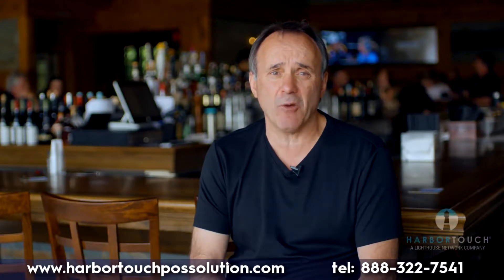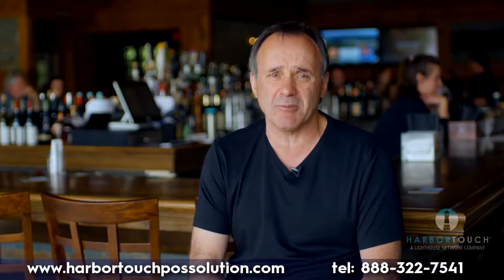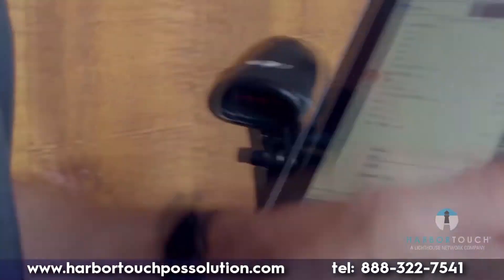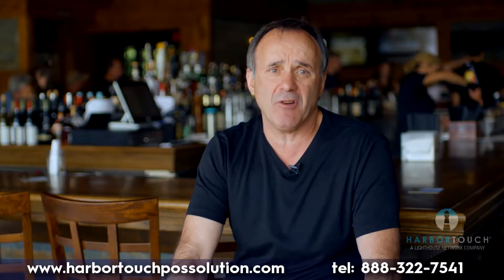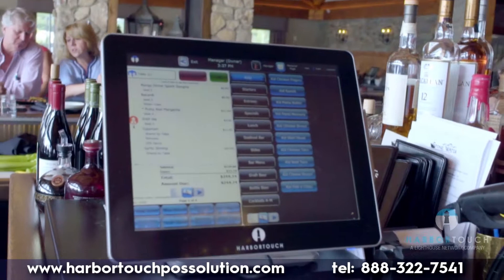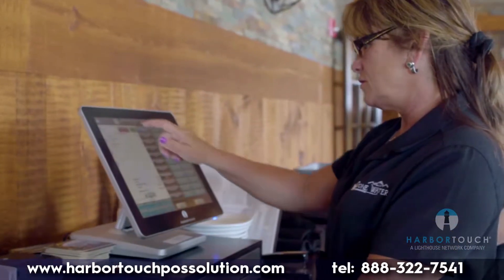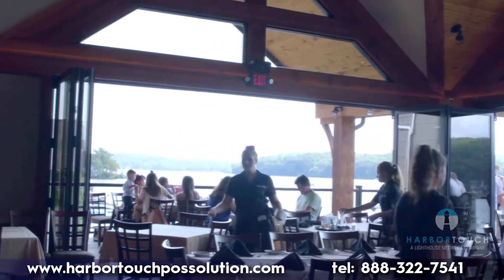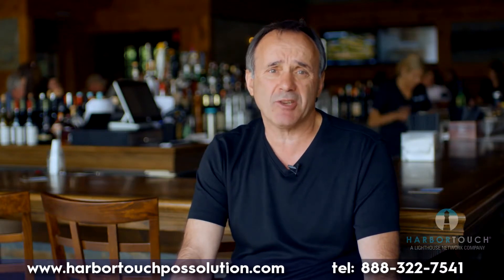Harbortouch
Hear how Stone Water Restaurant uses Harbortouch Hospitality POS Solutions to maximize table turnover, staff efficiency and PROFITS!